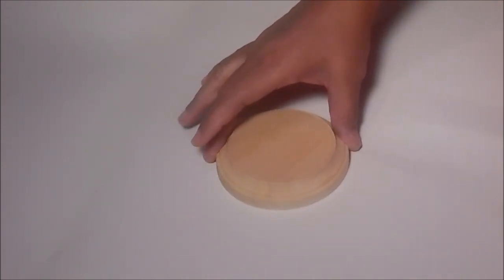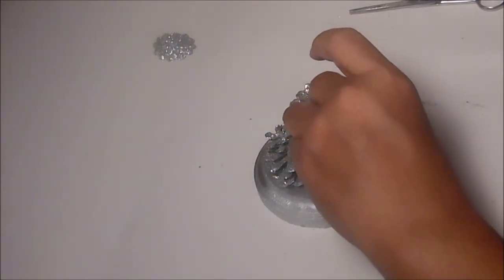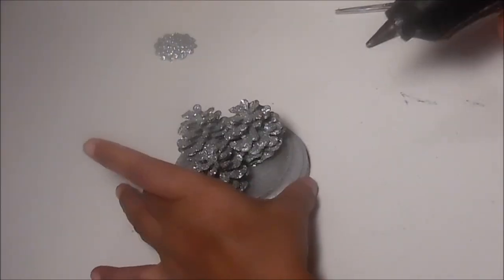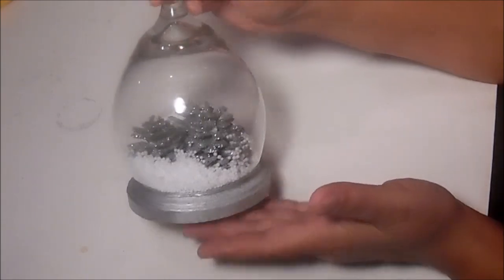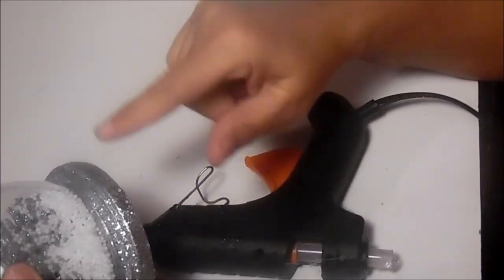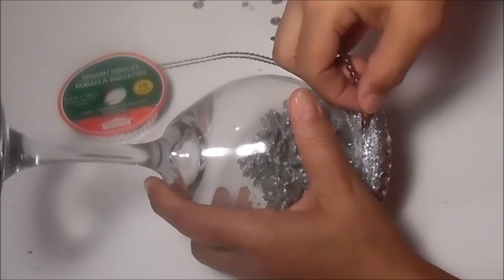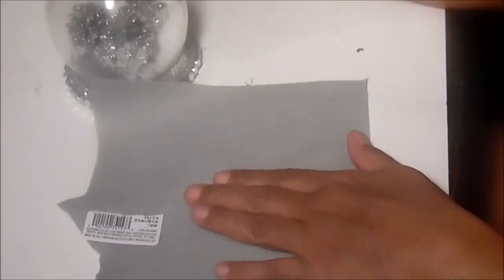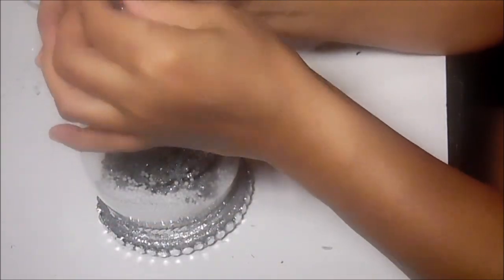DIY - WINE GLASS SNOW GLOBE CANDLE HOLDER / DOLLAR TREE / CHRISTMAS DIY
A very fun DIY using a Wine Glass purchased from Dollar Tree to make a faux Snow Globe Candle Holder.  I've seen this done on youtube where the bottom is sealed with cardboard. I decided to kick it up a knotch to a more finished look.  I hope you enjoy :)

ITEMS USED:
WINE GLASS - DOLLAR TREE
SILVER CHRISTMAS TREES - DOLLAR TREE
SEQUIN WRAP - DOLLAR TREE
SNOW - DOLLAR TREE
SILVER PIPE CLEANER - DOLLAR TREE
SILVER GLITTER - WALMART
GEMSTONES - WALMART
SPRAY PAINT - WALMART
ROUND WOODEN BASE - MICHAELS
GLUE - MICHAELS